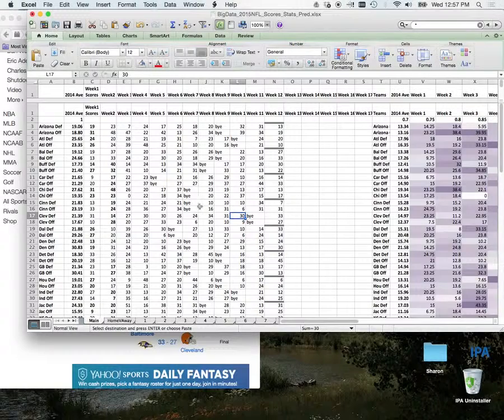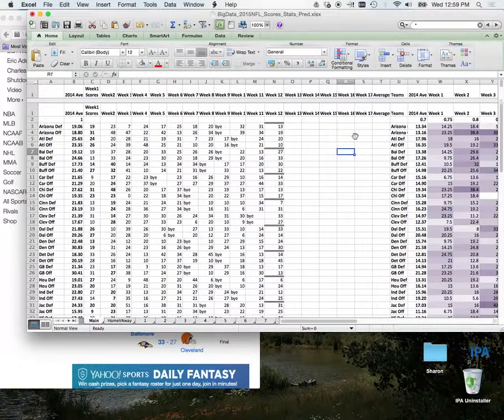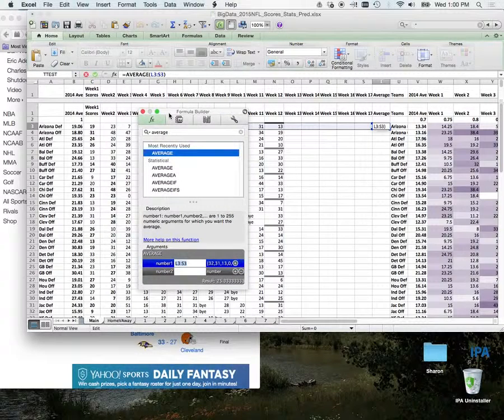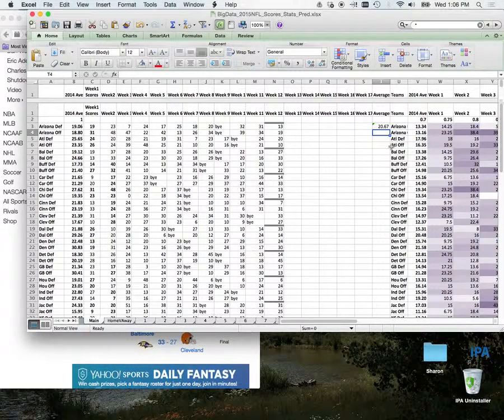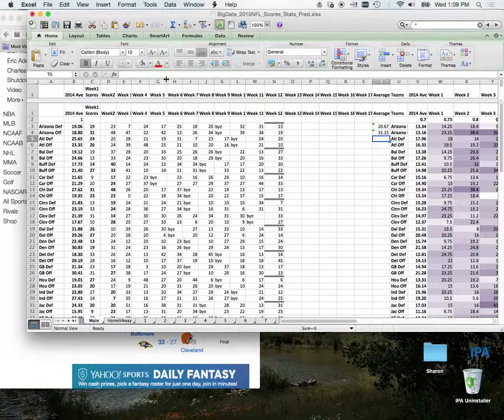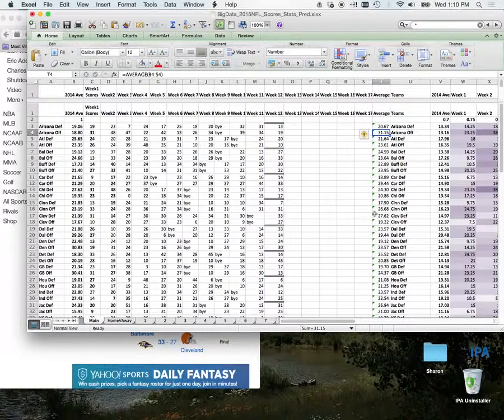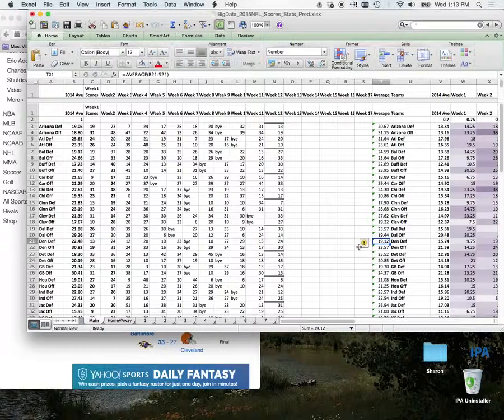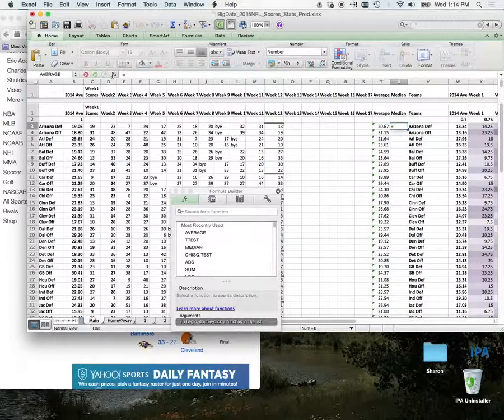BigDataNFLanalysis_Day2Part3_SettingUpAveragesForWeek13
This video is the 2nd lecture from the Big Data and Bioinformatics class being taught at GVR DSST to high school seniors by Dr. Michael Edwards. In this section, we insert a column in our main spreadsheet tab (first one) and use the season data to compute averages for the offense and defense for each team.